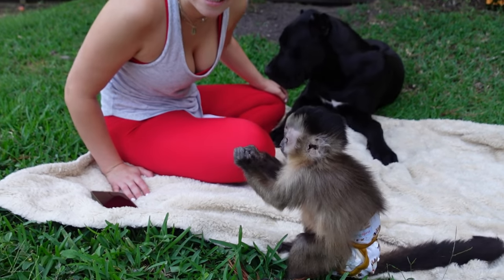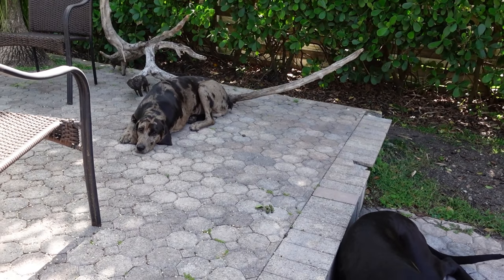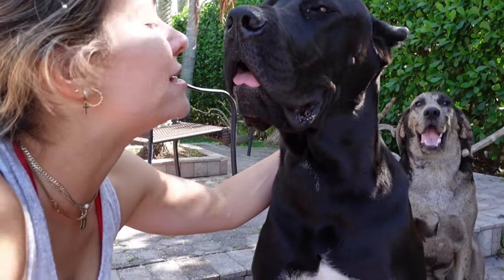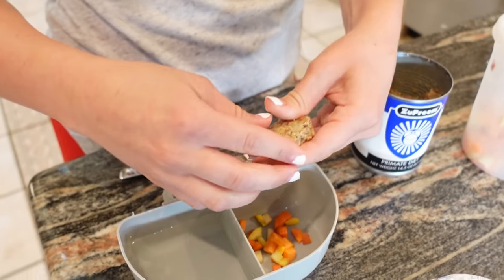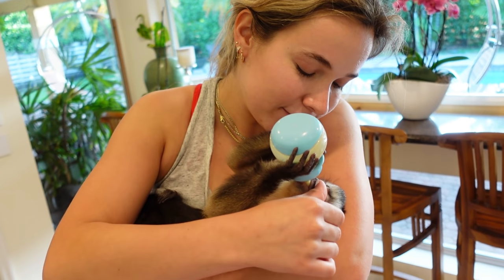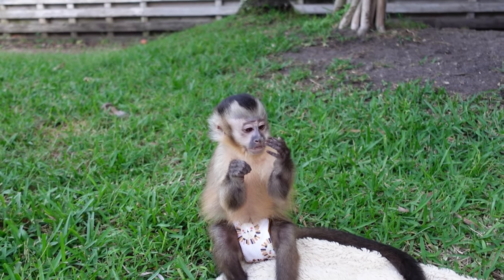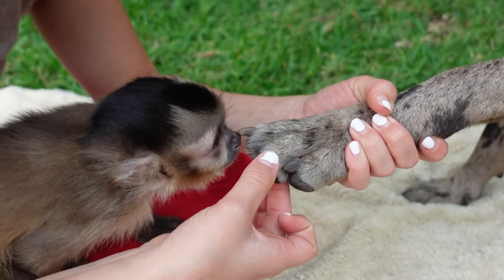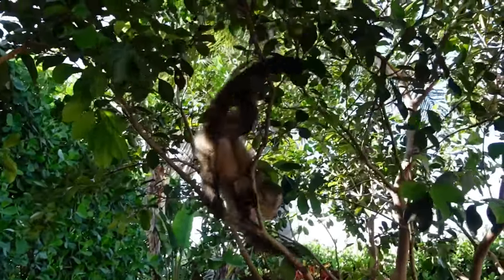SURPRISING MY BABY MONKEY WITH A PUPPY! WILL HE LIKE HIM?!